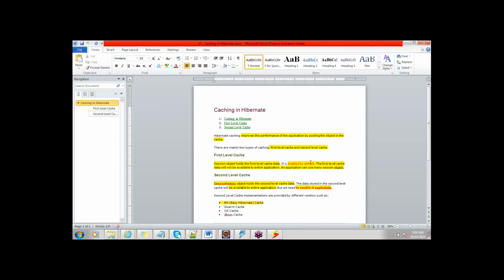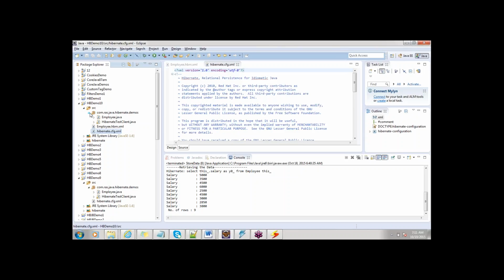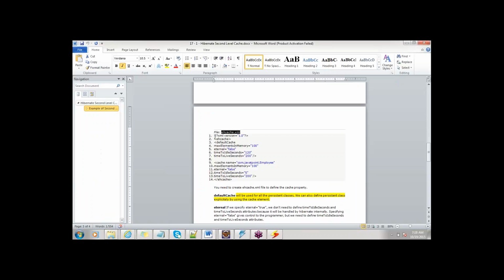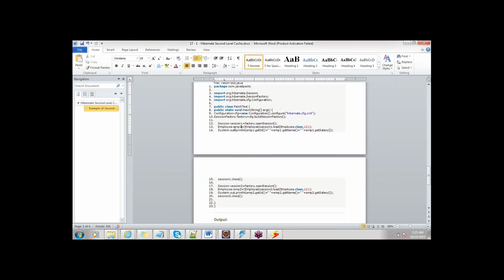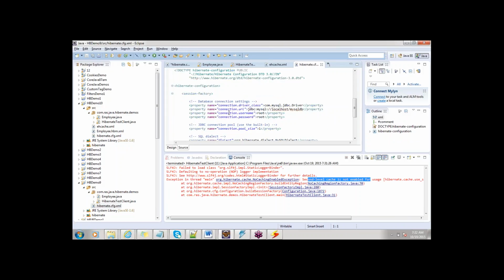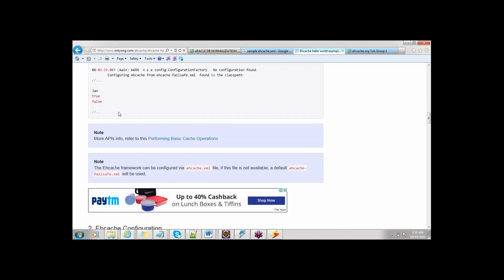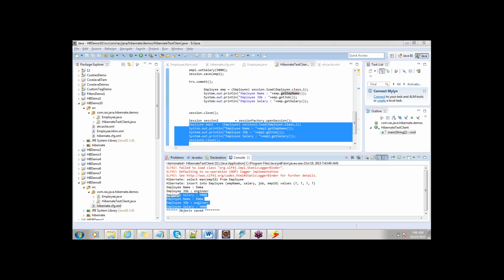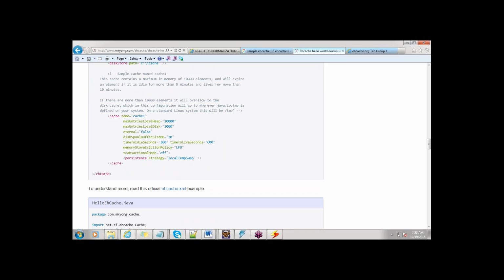Core Java Interview Questions and Answers - Part 1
Interview Questions - Discussions  - Core java and Advanced java